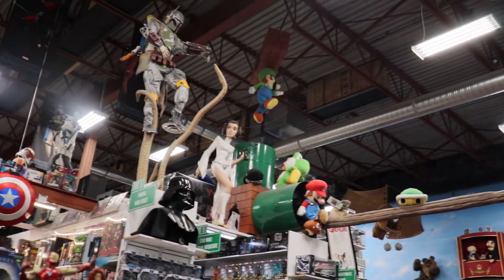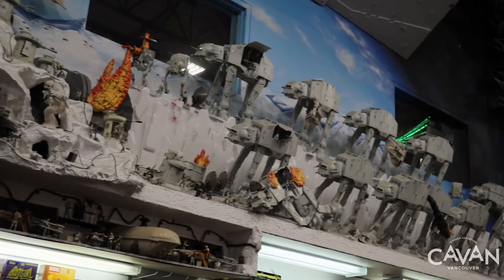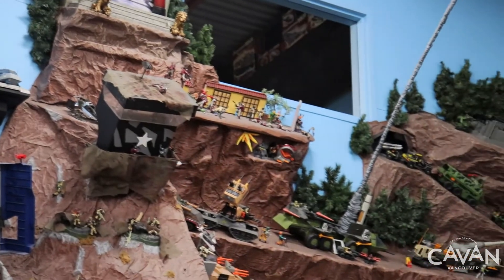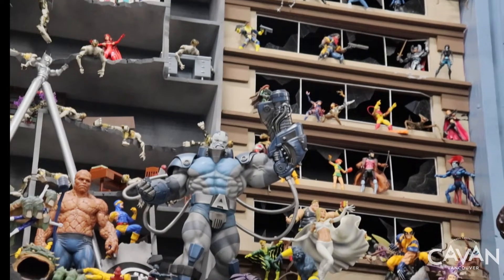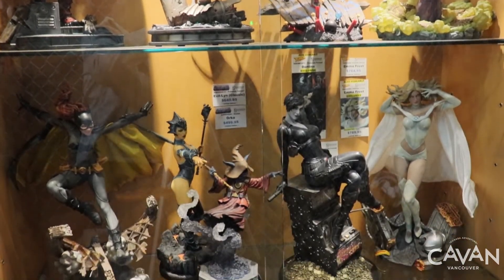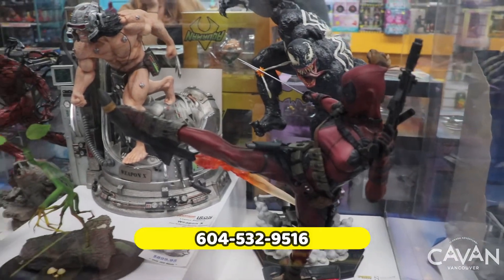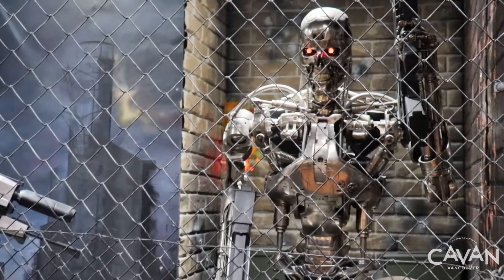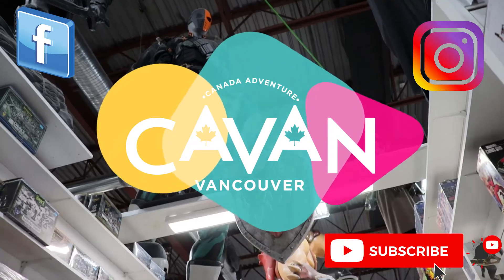Toy Trades collectable and toy shop - Langley - BC ENG